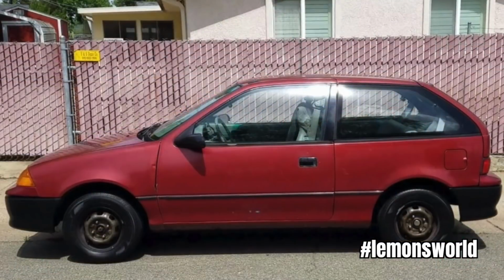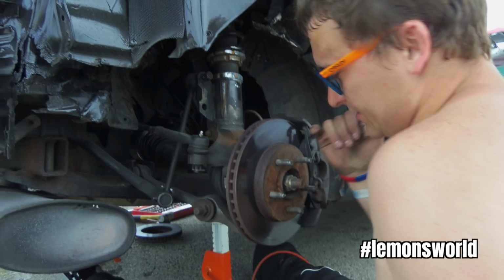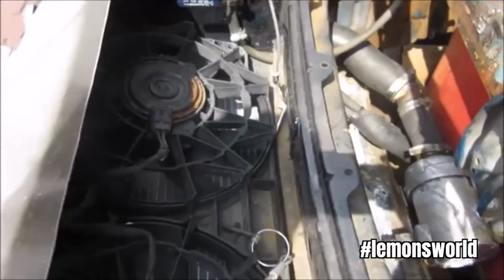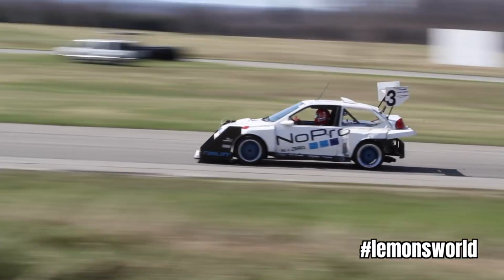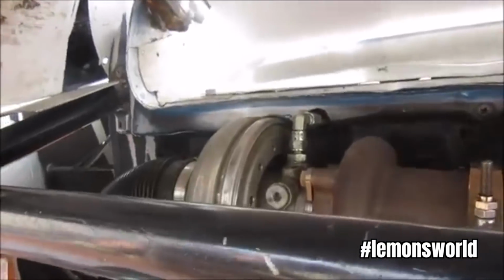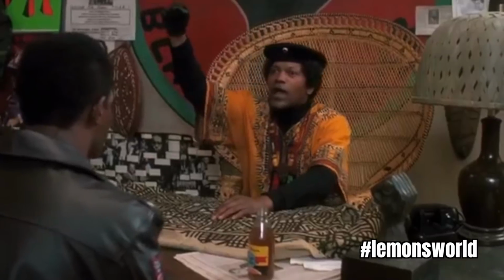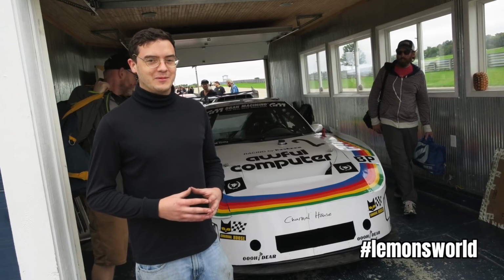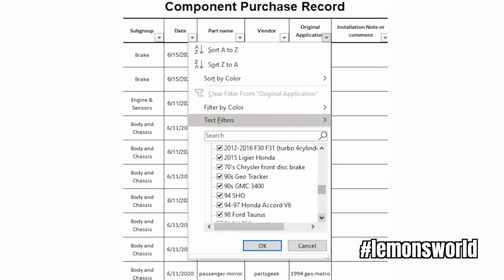lemonsworld 63 - Geo Metro-Based Porsche 935 Tribute!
There are a few Porsche 935 replicas out there, but this is probably the only one that started life as a Geo Metro. In this installment of crazy engine-swapped Lemons Metros, we recount the story of the famous MetSHO.